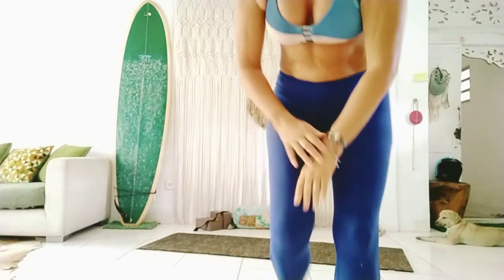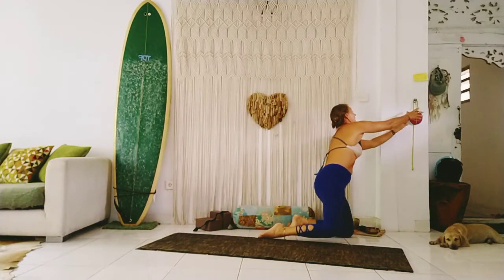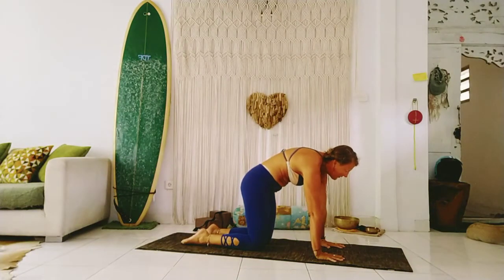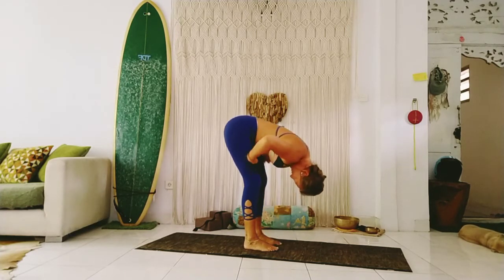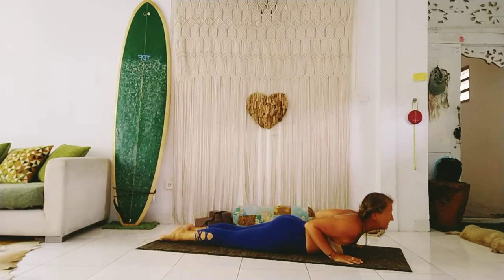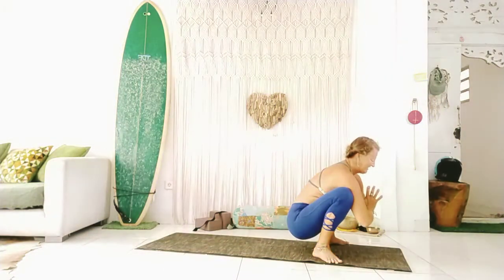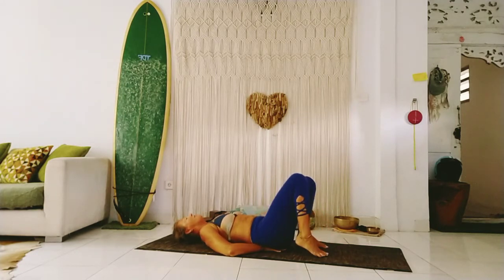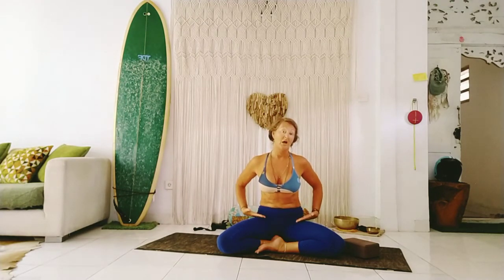Perfectly Imperfect Yogis Yoga for beginners 35 minute for the back body back bending flow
Back bending flow for yogis wanting to learn their way through the endless list of yoga shapes!

join my Facebook Group Create Your Life By Design for tips tricks tutorials and classes as well as free support 😍

Perfectly Imperfect Yogis shares with you how to sustainably weave the practices of breath yoga and meditation into your busy life for more joy & happiness.

Meet Kit Cat entrepreneur, committed yogi, sharer of practice, mentor, coach, leader of retreats masterclasses, workshops and Yoga India Adventures!

Best Selling Author, Breathe Bend Sit Sustain, Yoga Journal, Joy & Happiness Planner.

My hope is to inspire students to weave the practices of breath, yoga & mediation in to their lives to live with purpose, health, joy & happiness

Lets hop on the rubber rectangle, find joy in your journey, warmth in your heart and a sense of true belonging as we breathe bend & sit our way towards the happiest healthiest version of you!

Yoga is just a practice
That becomes a habit
That changes your life

xxxkit❣️

xxxkit ❣️